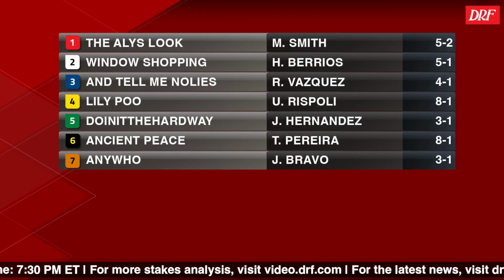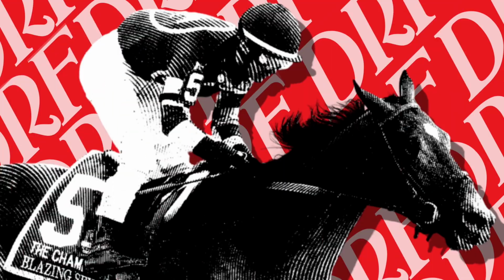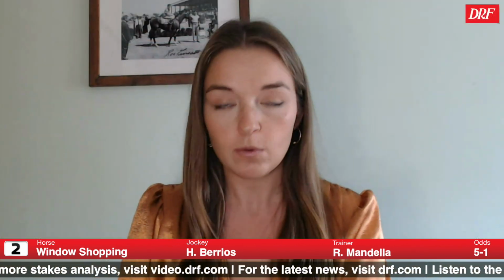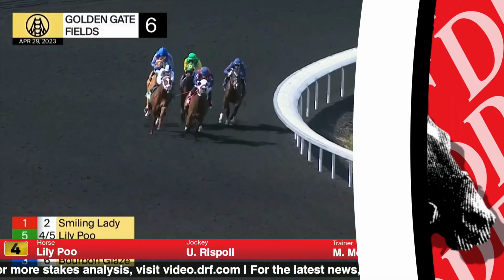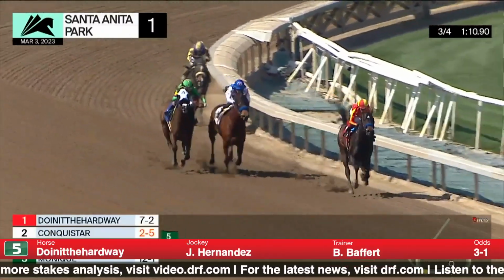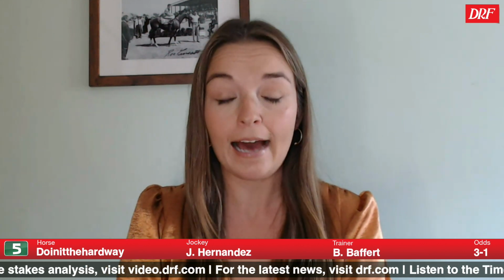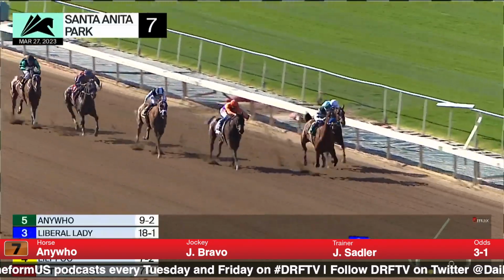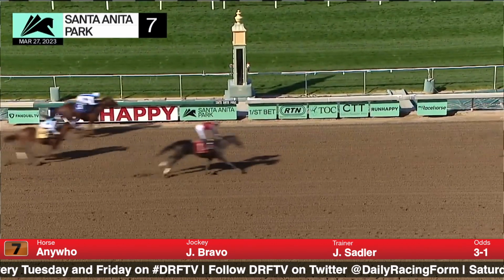DRF Saturday Race of the Day | Grade 2 Summertime Oaks 2023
Saturday’s Race of the Day is Santa Anita’s Grade 2 Summertime Oaks. Ashley Mailloux analyzes here.